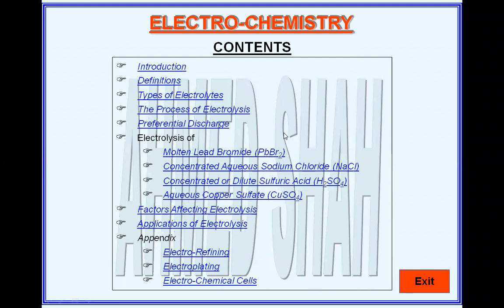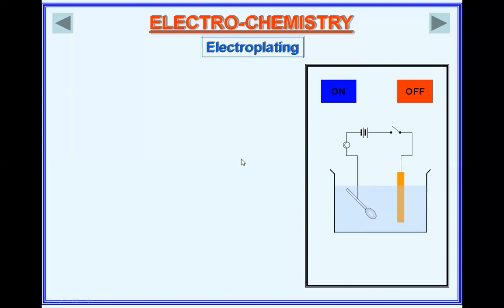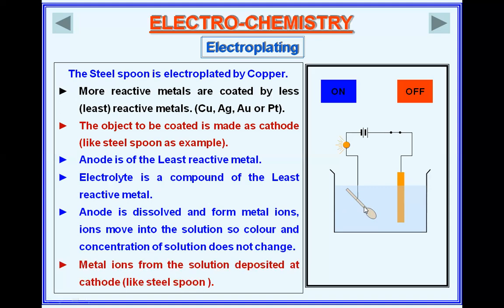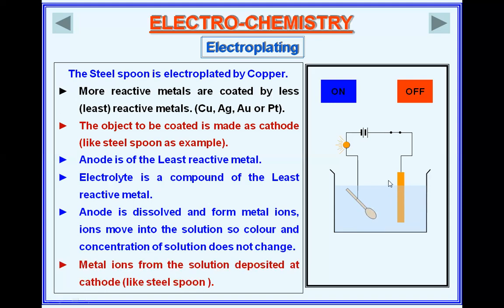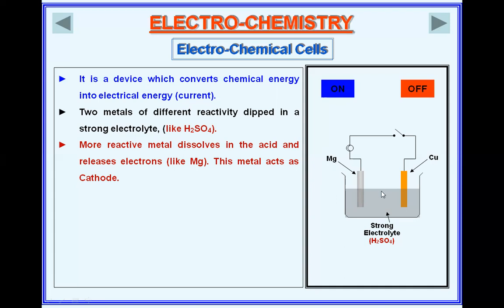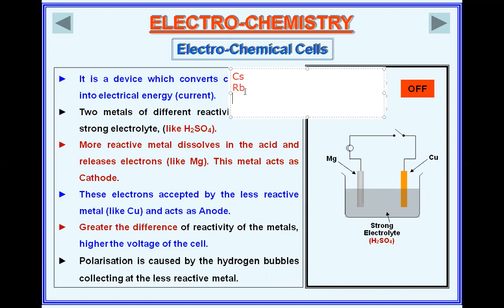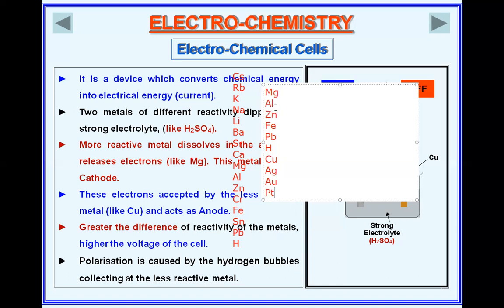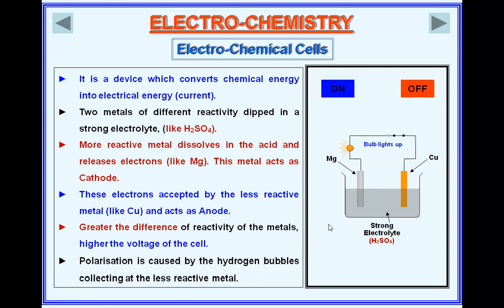PART 5|ELECTRO CHEMISTRY| O LEVEL|IGCSE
How does current produce by Electro Chemical Cell|Chemical changes occur through current in Electrolytic cell|Electro plating|Sacrificial protection by reactive metals|Rusting and its Prevention